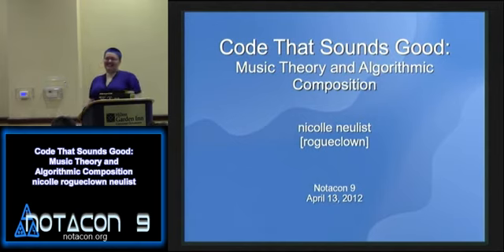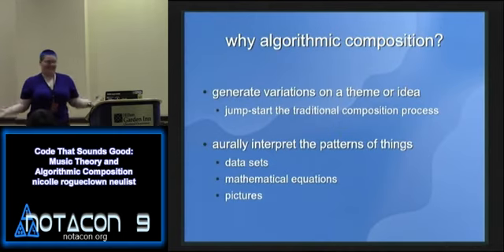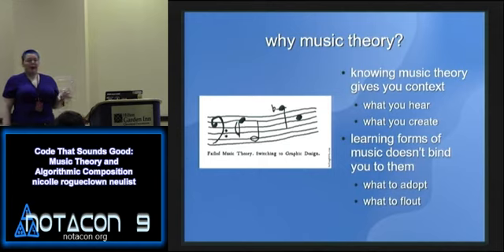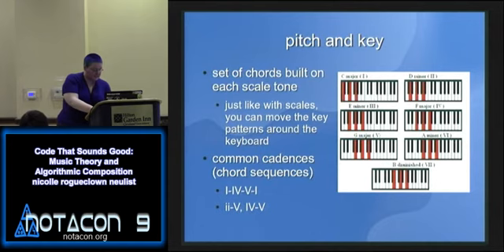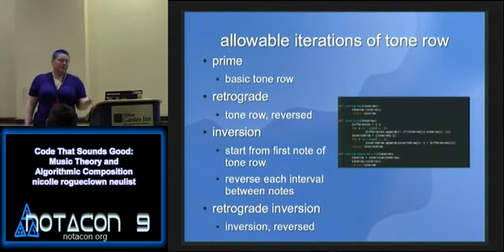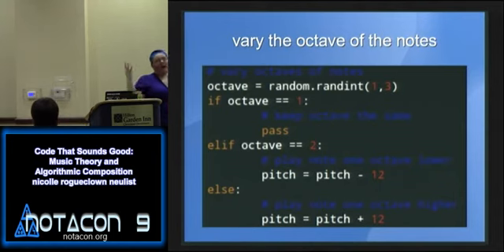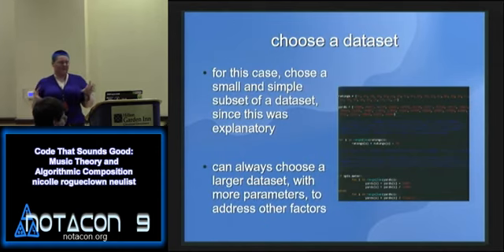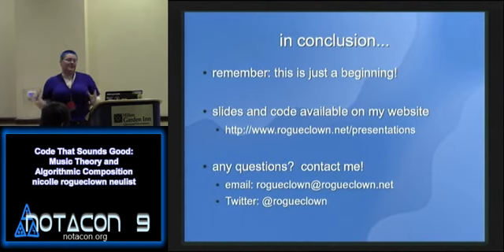NOTACON 9: Code That Sounds Good: Music Theory and Algorithmic Composition (EN)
Speaker: nicolle "rogueclown" neulist

Whether you are interested in using code to develop or adapt musical ideas, turn mathematical functions or data into music, or generally explore the intersection of music and programming, this talk will give you a place to start. This talk will introduce you to what algorithmic composition is, what free and open source frameworks exist for algorithmic composition, and some basic concepts of music theory that are important for composing music with code. Then, it will delve into creating algorithms to explore existing musical forms, as well as creating algorithms to make music out of statistical data. You will both see how the programs are structured, as well as hear the music generated by the code. Code examples are in Python, but music theory and programming concepts will be explained in a language-independent way, so you can apply the concepts in any programming language or algorithmic composition framework.